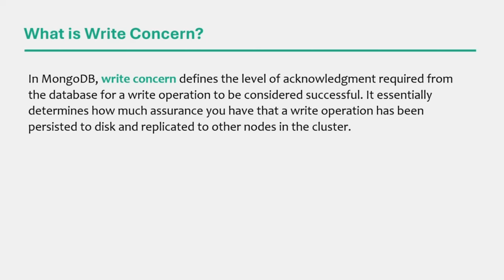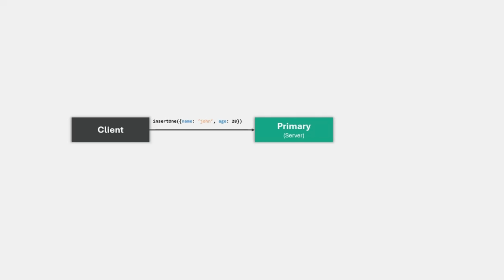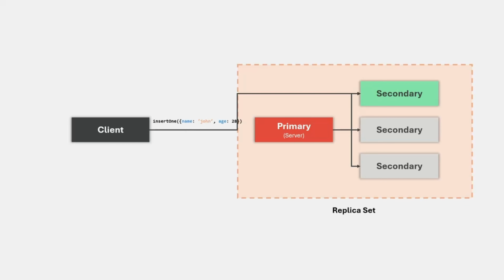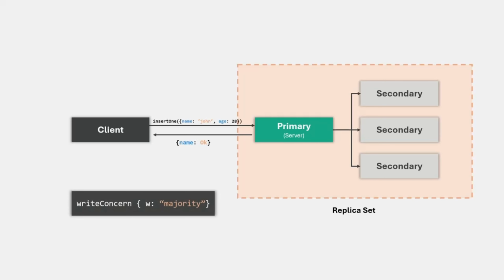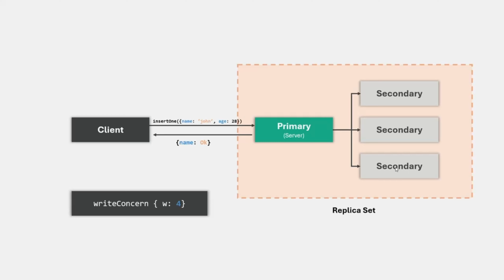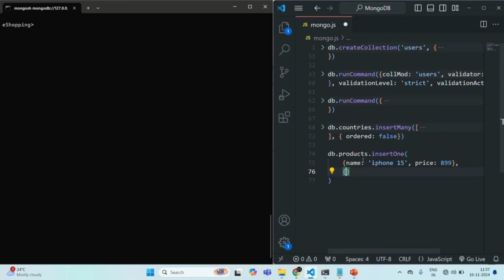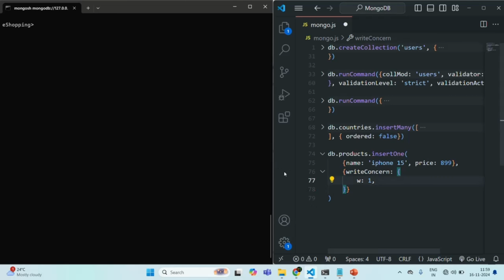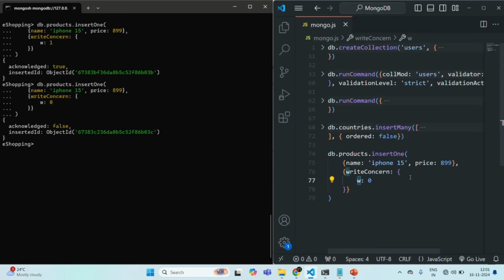#27 Understanding Write Concern | Insert Operation in Depth | MongoDB Complete Course 2025